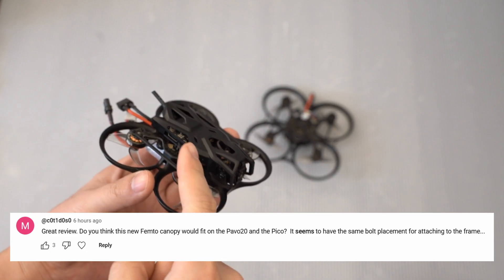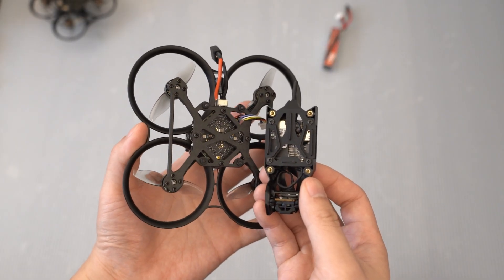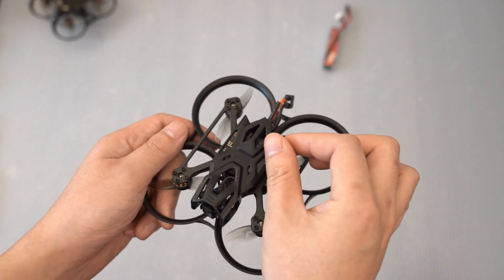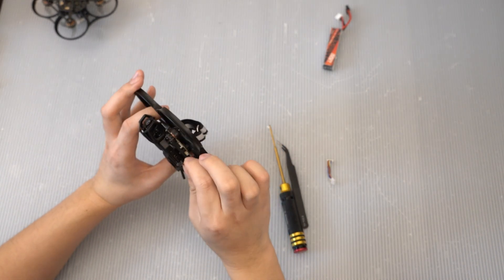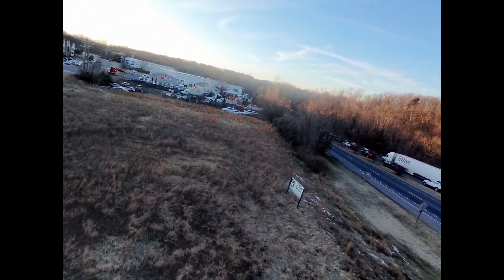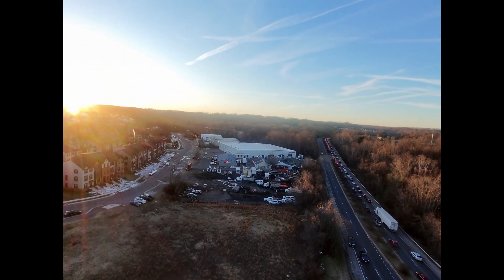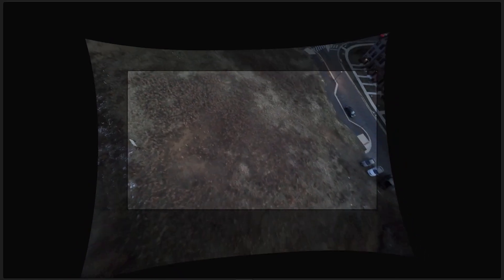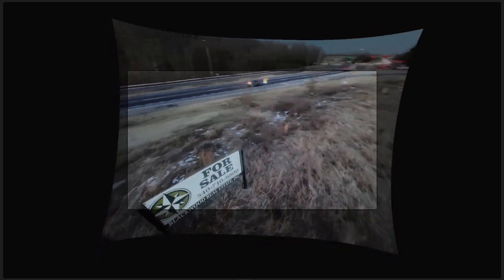Can you put the DJI O4 + Pavo Femto cage on the Pavo20?